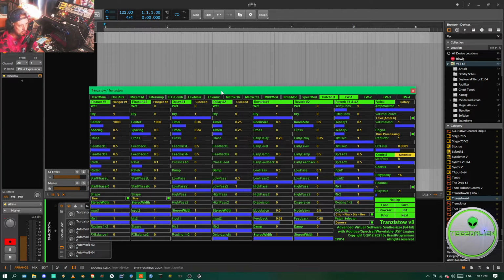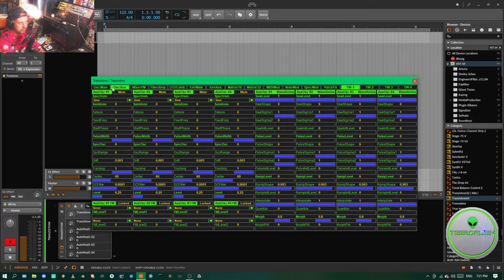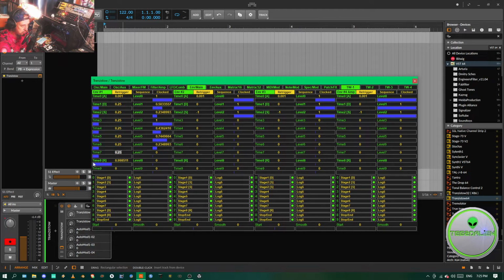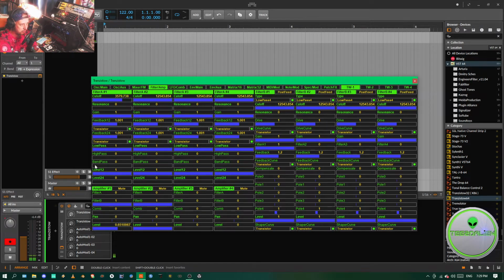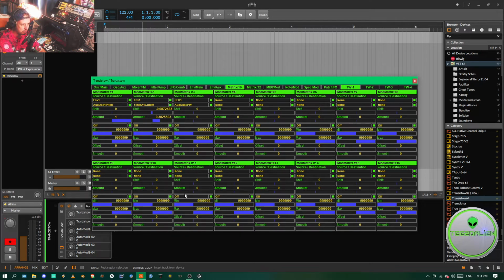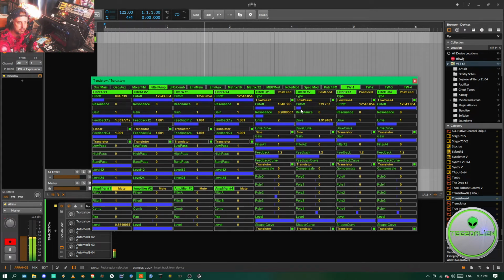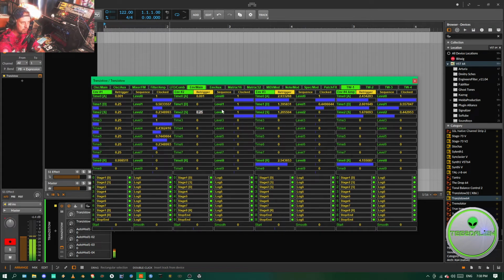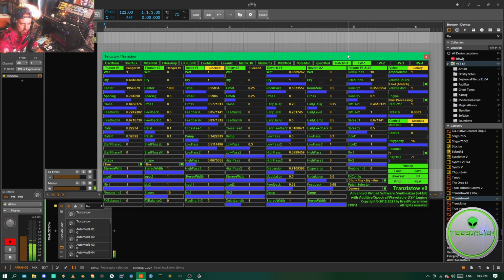Pad/Soundscape Design with Tranzistow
Diving back into Tranzistow to craft a rich pad/soundscape.